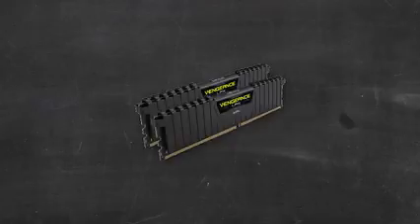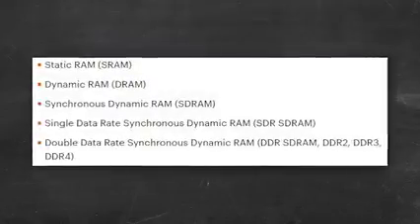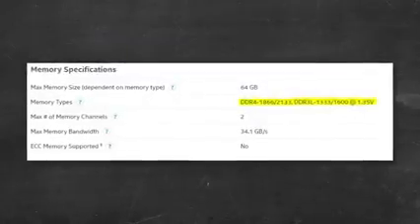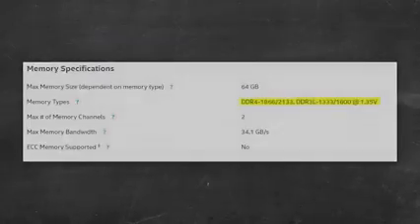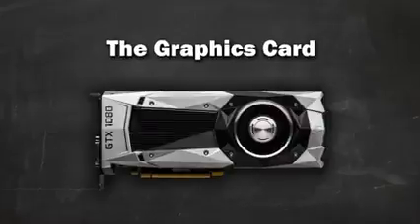You want to build a computer? Heres how to build a PC